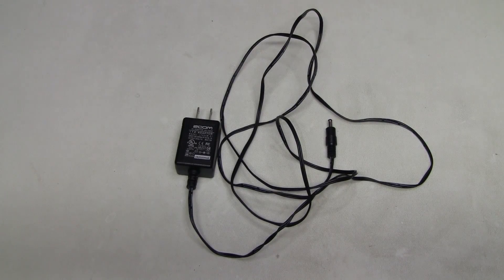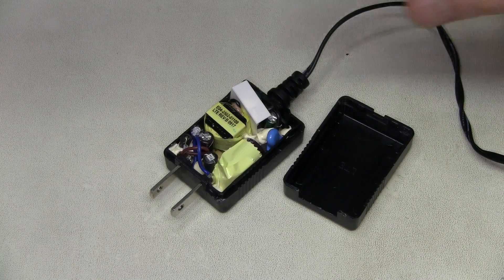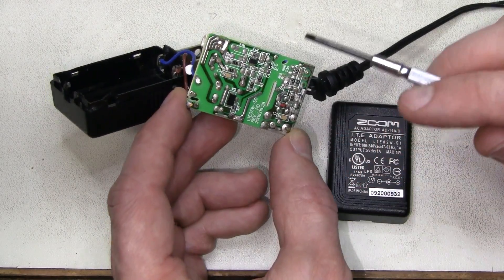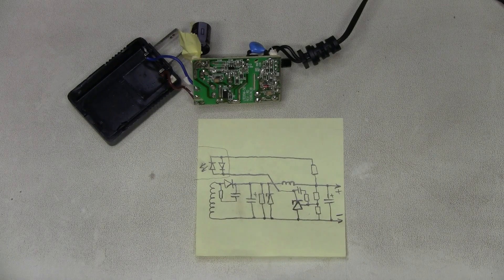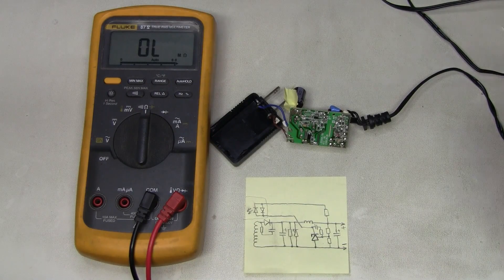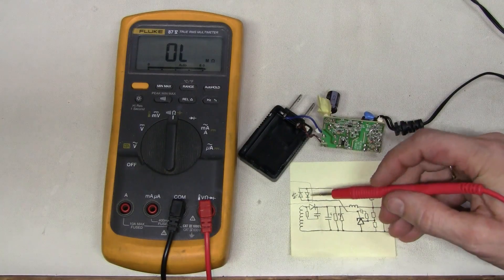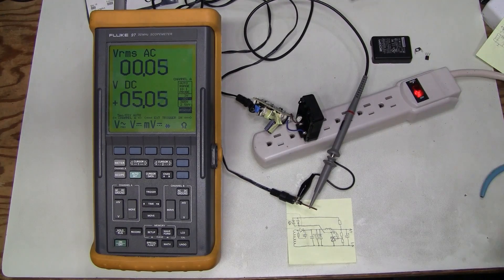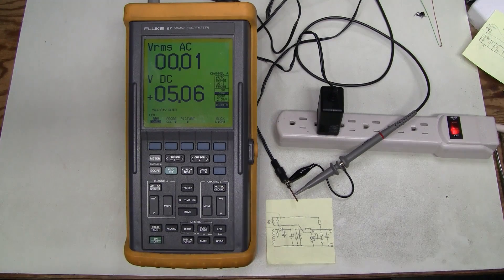#61 - Zoom power supply teardown and repair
Teardown, analysis and repair of the Zoom power supply that was found to be dead in the previous video. It seems that the supply did not survive some sort of a surge on the input, and there was no protection against that. The supply was repaired and some details of the design were discussed.